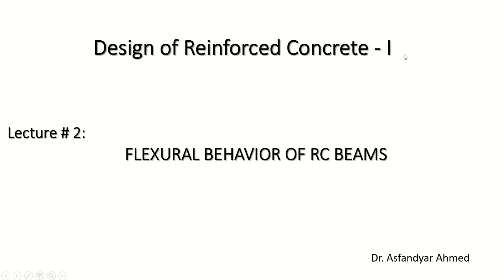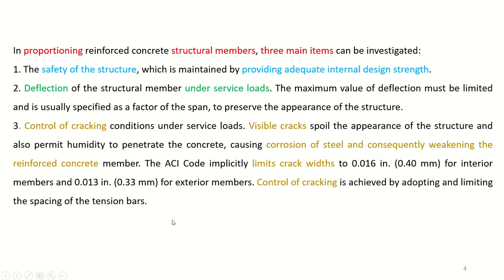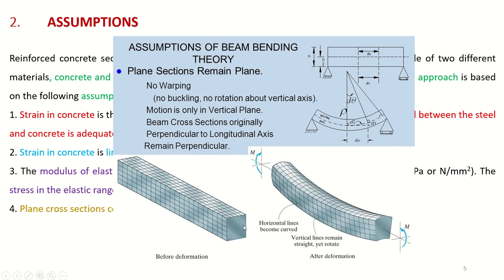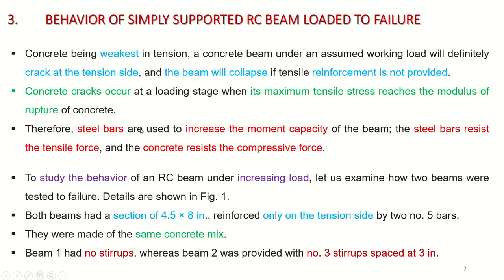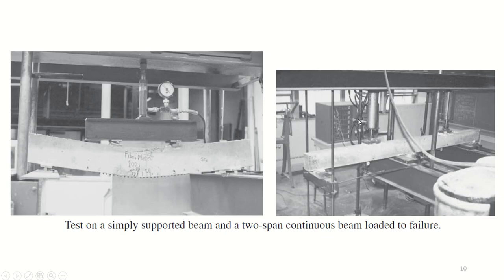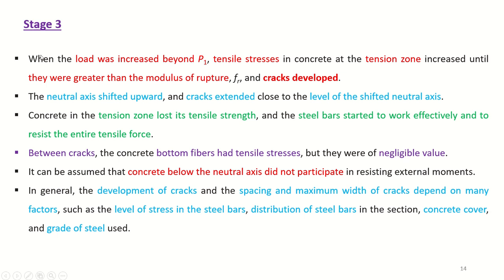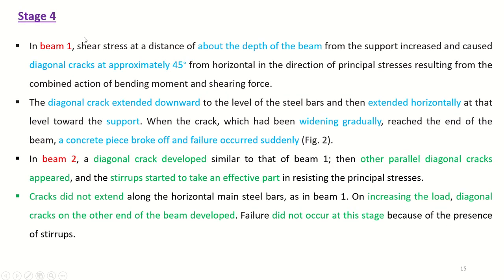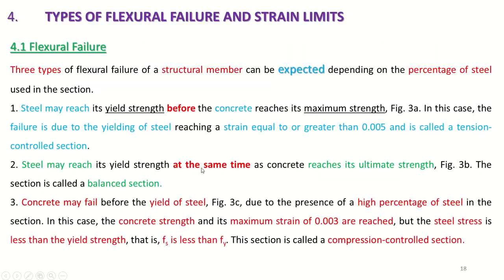Flexural Behavior of RC Beams -1 (Tension Controlled Section, Net Tensile Strain, Under reinforced)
The concepts of Tension Controlled Section, Net Tensile Strain, Under reinforced beam are discussed in this lecture